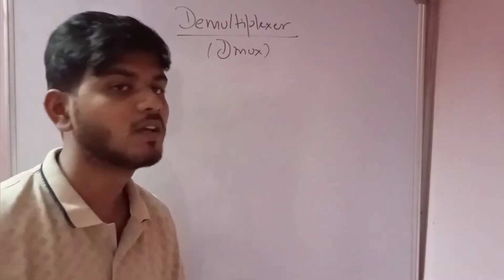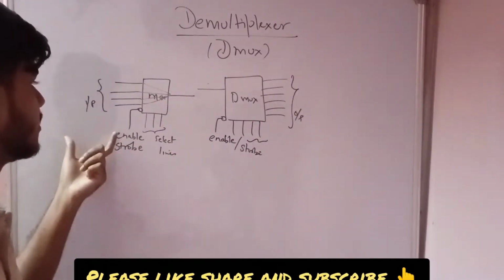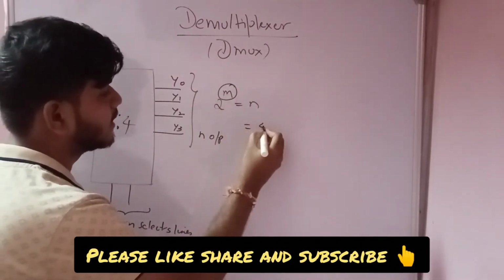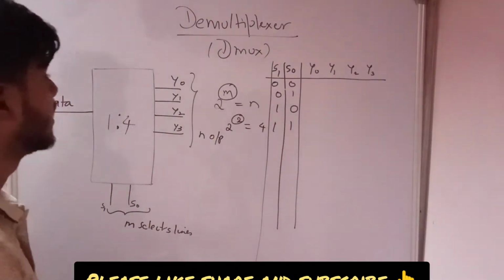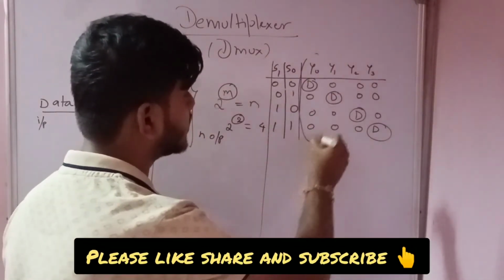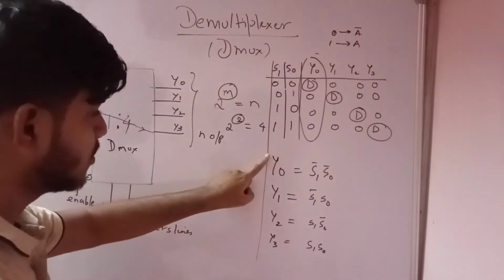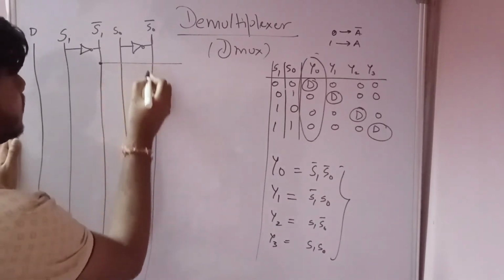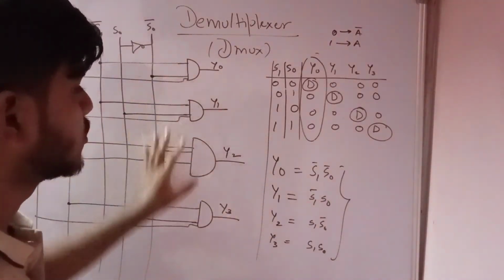[ Design of 1:4 Demultiplexer | Combination Circuit Design using gates ]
Hello Techicy's 👋

In this video we have explained the complete design of D mux right from truth table, logic diagram structure using logic gate (combinational circuit)..

Hope you'll understand the content. Please do comment your queries if any.

! HAPPY LEARNING !